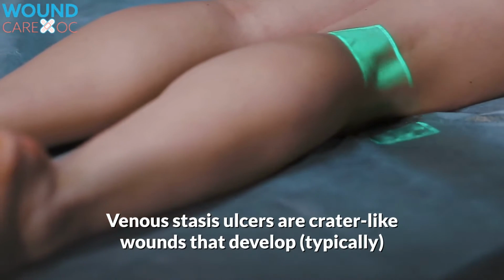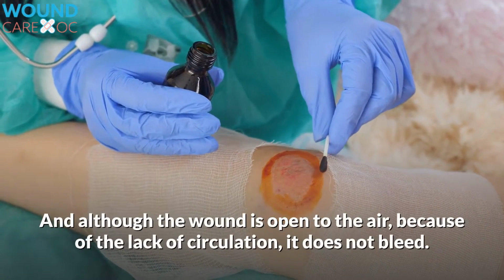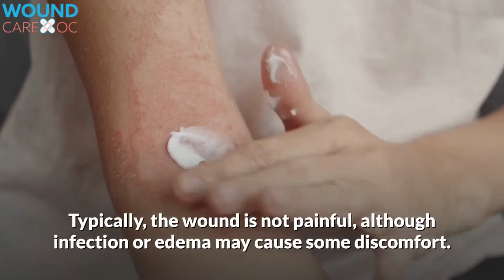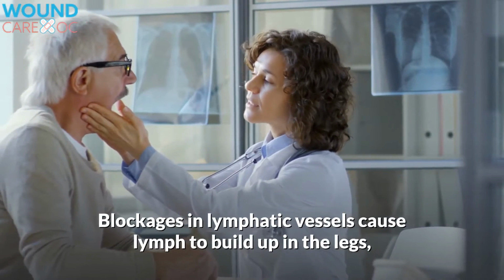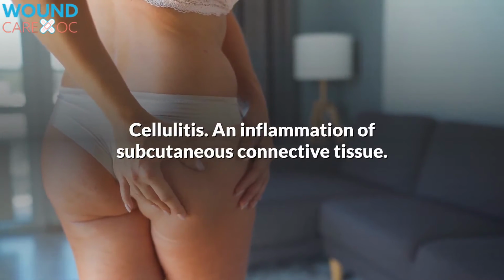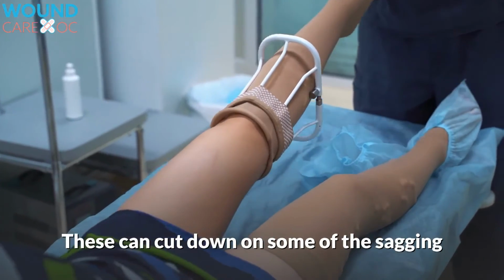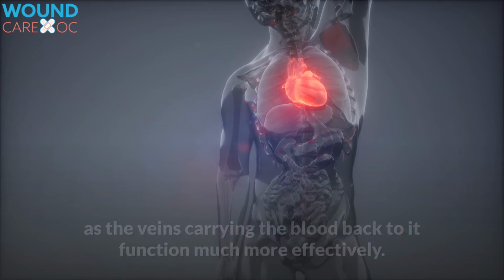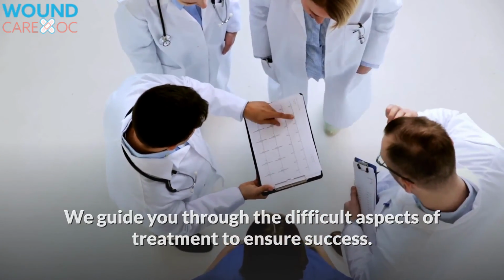Venous Stasis Ulcer Treatment | Wound Care OC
What Are Venous Stasis Ulcers?
Venous stasis ulcers are crater-like wounds that develop (typically) in the leg when venous blood flow is insufficient. (They are also referred to as venous insufficiency ulcers. The term stasis is a Greek word meaning “the posture for standing”.) They form when venous valves cease to function efficiently, or when veins become damaged by trauma, blood clots, or disease. The damaged vein cannot help the heart send blood back to it effectively, and thus the blood begins to pool at the lower extremities. As the vein swells to accommodate the extra blood, it begins to leech into the surrounding tissue, damaging it. This is called edema.

Symptoms of Venous Insufficiency Ulcers
As a venous stasis ulcer forms, the tiny blood vessels in the affected area that supply the skin with blood become damaged by pressure as the blood begins to pool, and thus the skin cannot receive proper nourishment from them. Layers of the skin begin to die and shed. This is called scaling. The skin also becomes inflamed; producing a reddish color. This is known as erythema. Other parts of the skin may turn purple or dark red due to edema. Other areas may turn brown or yellow due to hemosiderin (iron) staining.